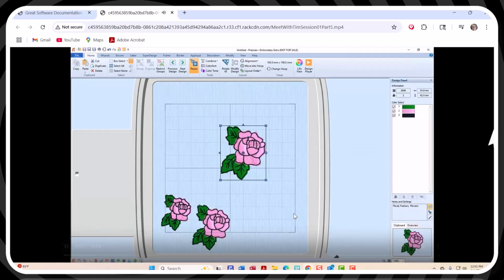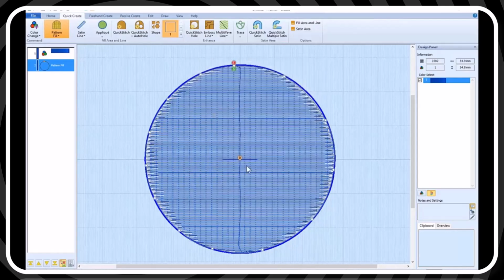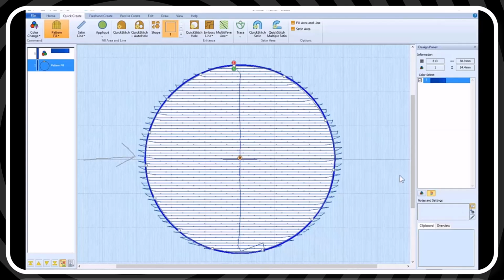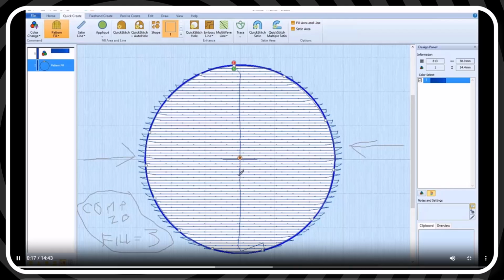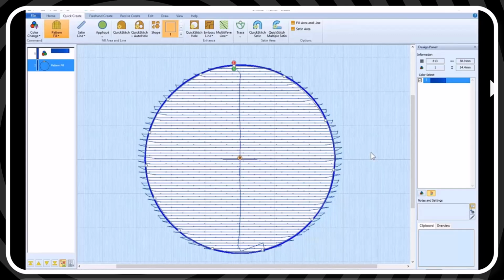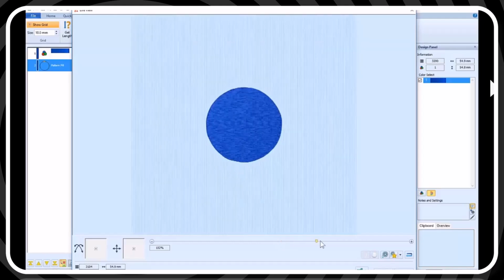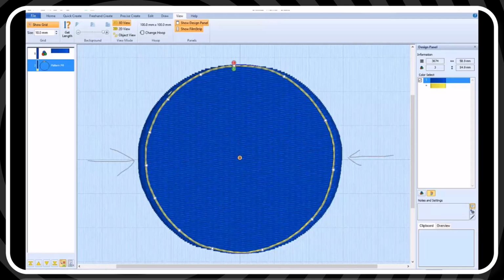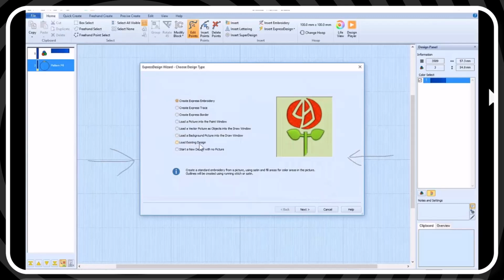Machine embroidery software training for everyone at every level of expertise.